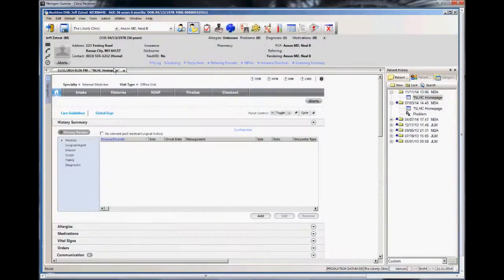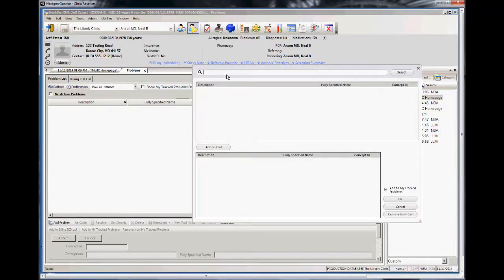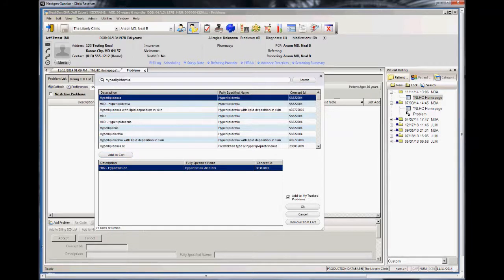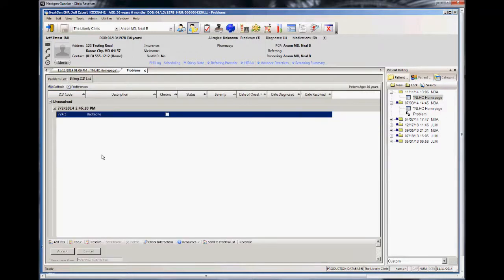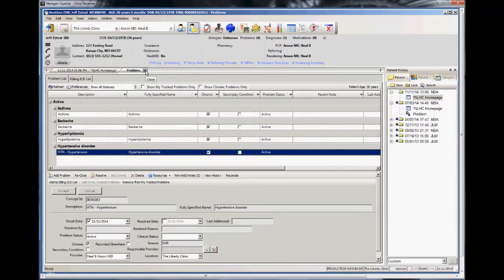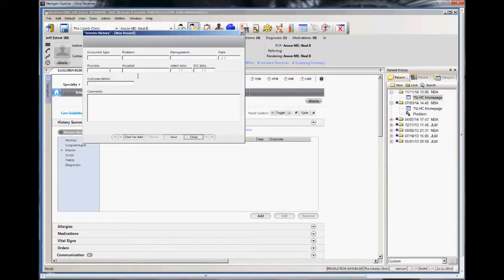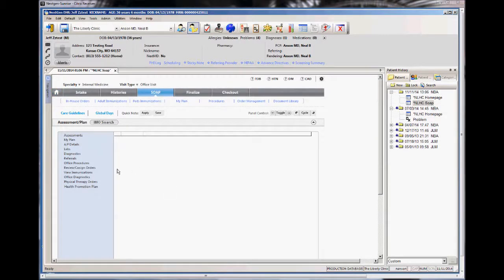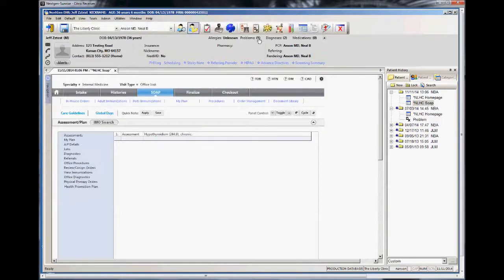Problem Lists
This video will demonstrate how to update your problem list or build one from scratch.